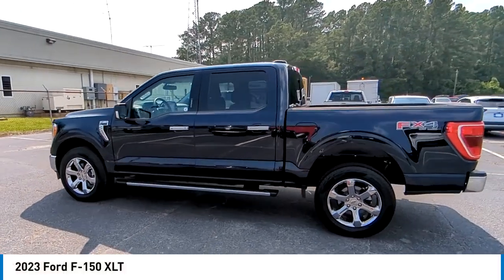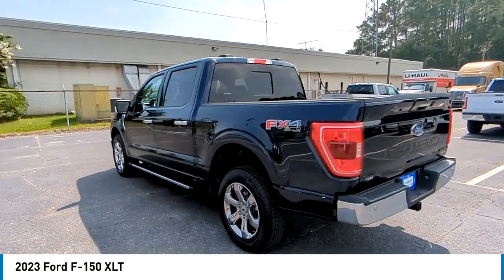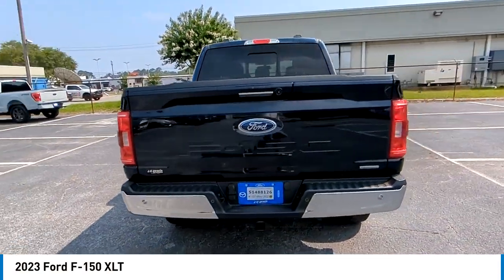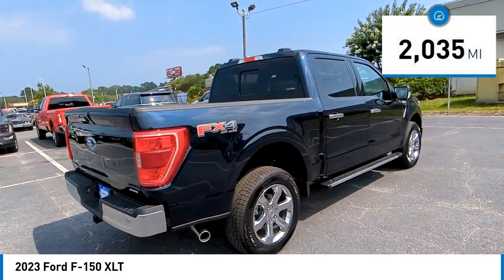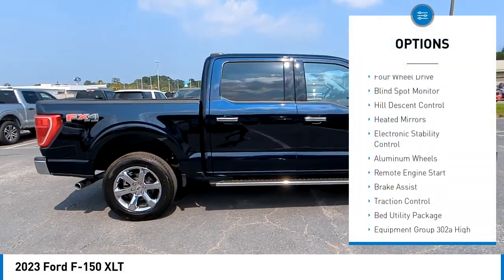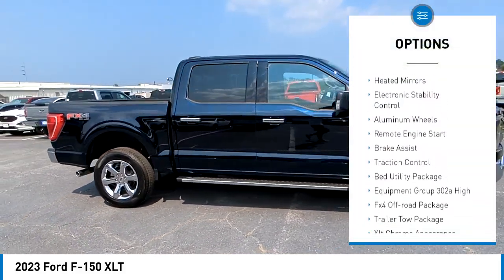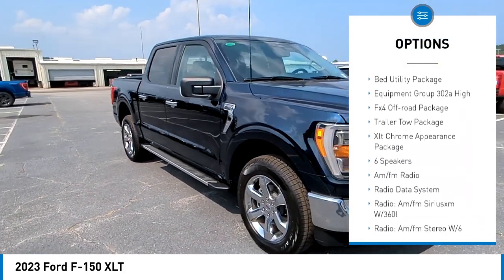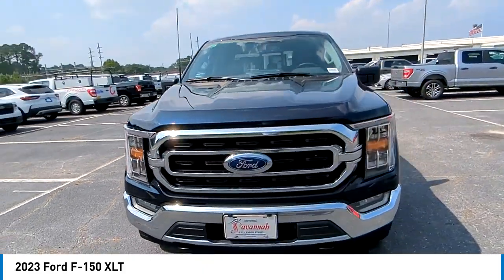2023 Ford F-150 F30118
2023 Ford F-150 XLT

Antimatter Blue Metallic 2023 Ford F-150 XLT 302A 4WD 10-Speed Automatic 3.5L V6 EcoBoost 4WD, 10-Way Power Driver & Passenger Seats, 2-Bar Style Grille w/Chrome 2 Minor Bars, 4x4 FX4 Off-Road Bodyside Decal, 8 Productivity Screen in Instrument Cluster, Auto High-beam Headlights, Auto-Dimming Rear-View Mirror, Bed Utility Package, BoxLink, Bright Polished Step Bars, Chrome Door & Tailgate Handles w/Body-Color Bezel, Chrome Single-Tip Exhaust, Class IV Trailer Hitch Receiver, Cloth 40/Console/40 Front Seats, Dual Zone Electronic Automatic Temperature Control, Electronic Locking w/3.55 Axle Ratio, Emergency Communication System: SYNC 4 911 Assist, Equipment Group 302A High, Front Fog Lights, Fully Automatic Headlights, FX4 Off-Road Package, Heated Front Seats, Hill Descent Control, Integrated Trailer Brake Controller, Intelligent Access w/Push Button Start, Interior Work Surface, LED Box Lighting, LED Reflector Headlamps, LED Sideview Mirror Spotlights, Monotube Rear Shocks, Off-Road Tuned Front Shock Absorbers, Onboard 400W Outlet, Partitioned Lockable Fold-Flat Storage, Power Glass Heated Sideview Mirrors, Power-Sliding Rear Window, Pro Trailer Backup Assist & Pro Trailer Hitch Assist, Radio: AM/FM SiriusXM w/360L, Rear Under-Seat Storage, Remote Start System w/Remote Tailgate Release, Rock Crawl Mode, SecuriCode Drivers Side Keyless-Entry Keypad, Speed Control, Steering Wheel with Audio Controls, SYNC 4 w/Enhanced Voice Recognition, Tailgate Step w/Tailgate Work Surface, Trailer Tow Package, Wheels: 20 Chrome-Like PVD, Wrapped Steering Wheel, XLT Chrome Appearance Package, Zone Lighting. Price does not include tax, tag, title and license. Additional rebates and incentives may be available. Please see dealer for details. Price includes: $1000 - Retail Trade Assist. Exp. 07/05/2023